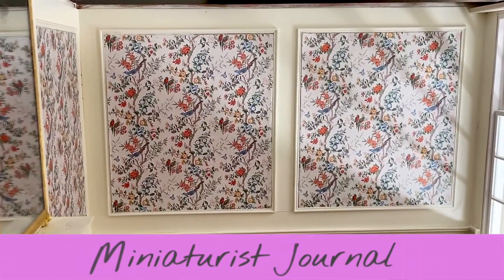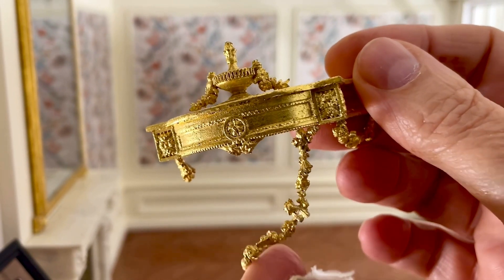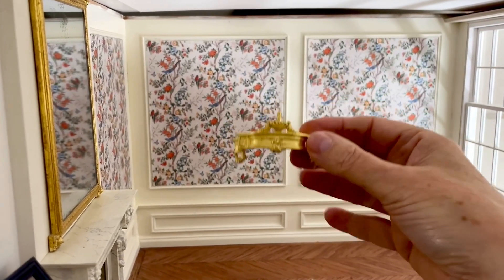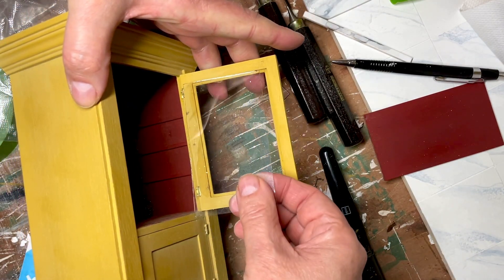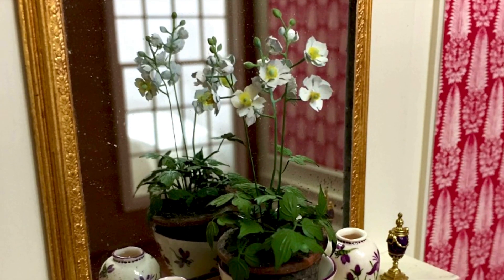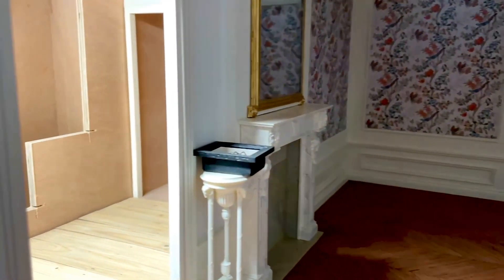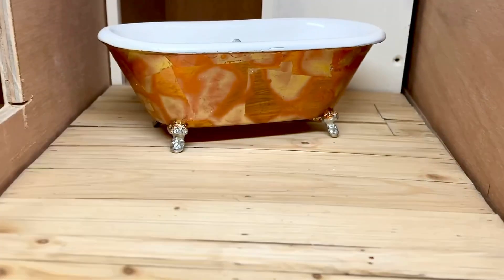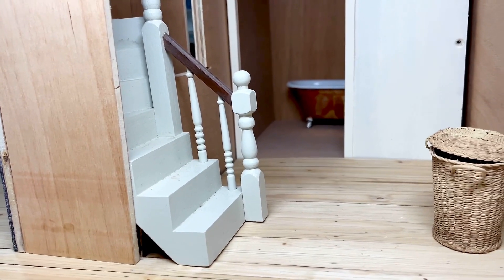Miniaturist Journal 13: Veneering a roombox and what to do next?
In this episode:  I'm veneering the outside of a roombox, I make a mistake because of a fever and what should I work on when I'm finished with the kitchen roomboxes?